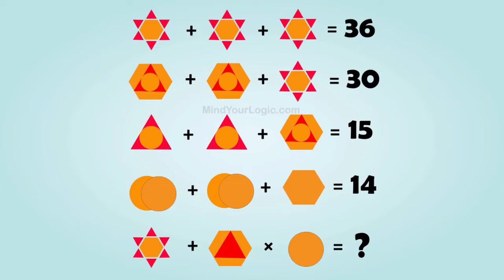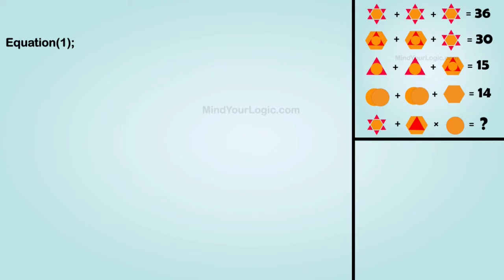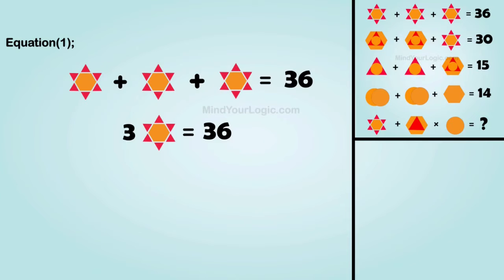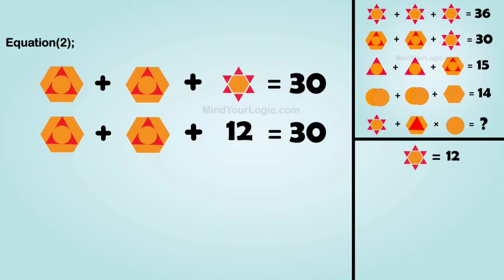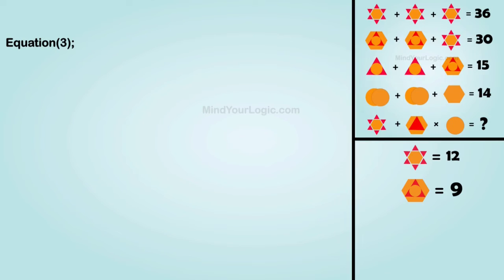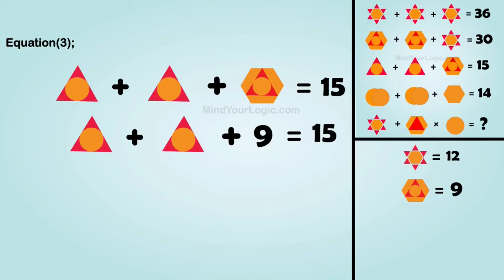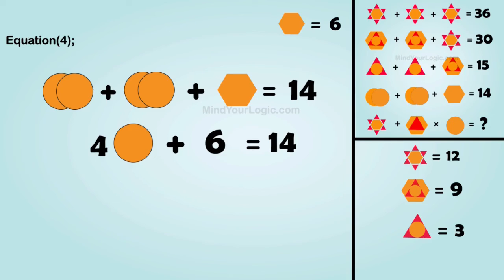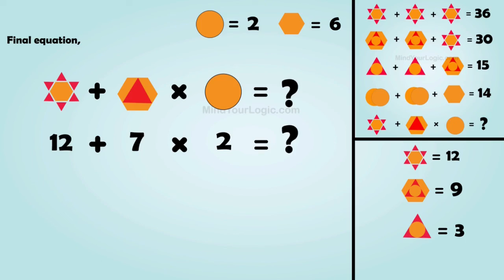Star Hexagon Triangle and Circle Puzzle- Viral Whatsapp puzzle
Here is the Whatsapp viral math puzzle for you, in which some geometry shapes are formulated in the form of linear equations. You need to do a deep analysis & understand the dynamics of each equation, & find the individual values which will help in formulating the final equation.